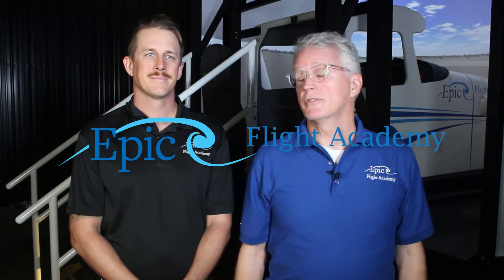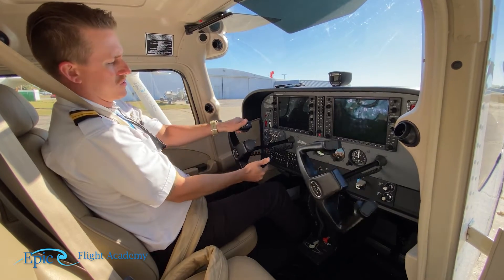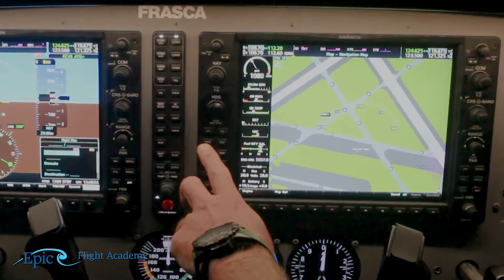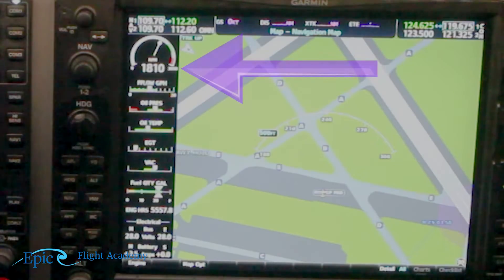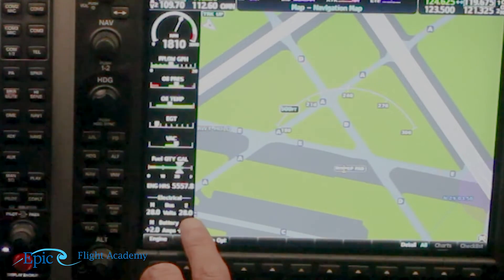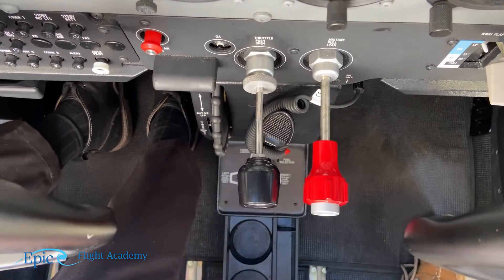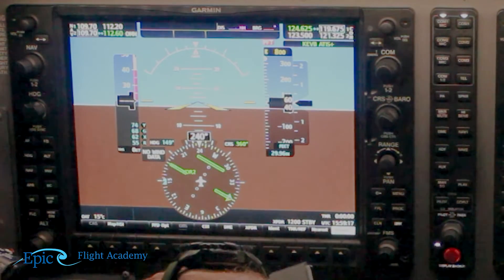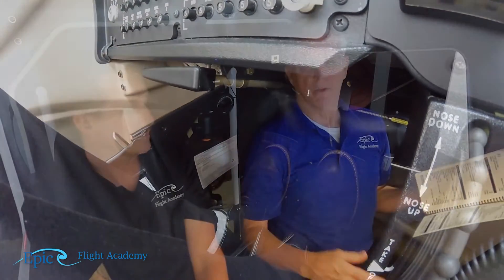Garmin G1000: Engine Run-Up Checklist on the G1000 | Epic Flight Academy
Welcome to Epic Flight Academy’s Commercial Pilot Course! In this lesson, Mike Thompson and Ray Altmann walk you through how to properly perform an engine run-up using the Garmin G1000. This step is essential before every flight to ensure the aircraft is safe, systems are functioning correctly, and performance indications are within acceptable limits.

You’ll learn how to verify RPM settings, check oil temperature and pressure, monitor electrical systems, review fuel levels, and interpret key G1000 data points that support a proper run-up. Understanding these elements helps commercial student pilots develop strong pre-takeoff habits and enhances overall safety.